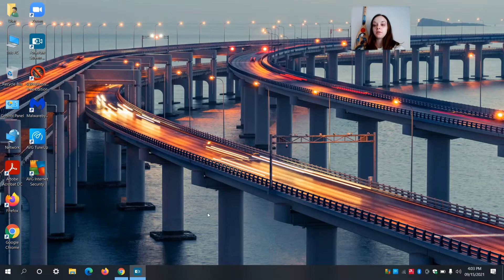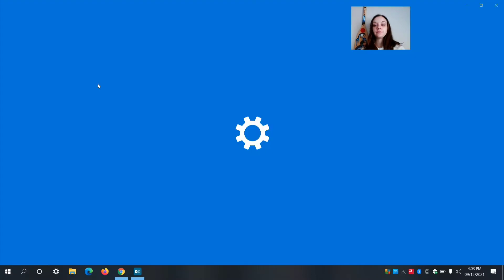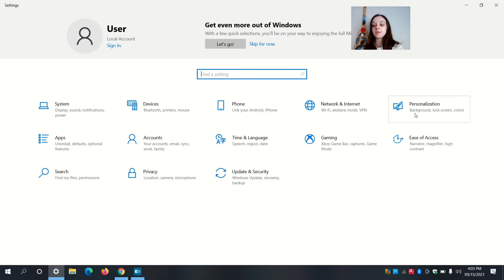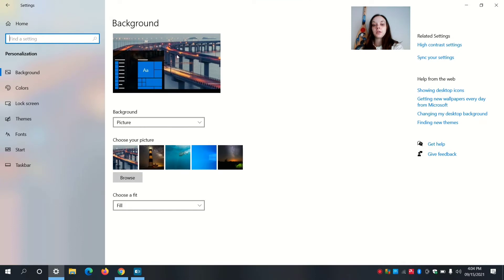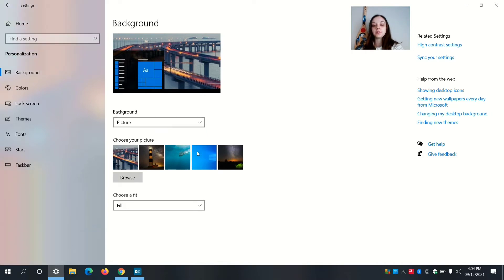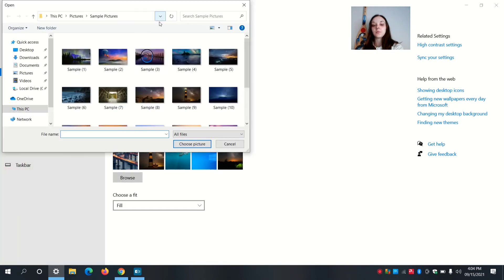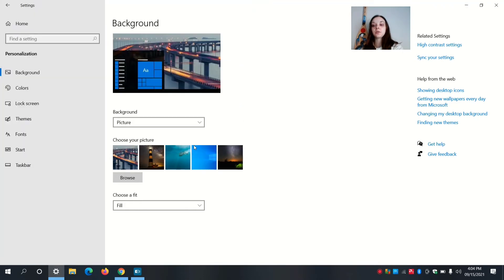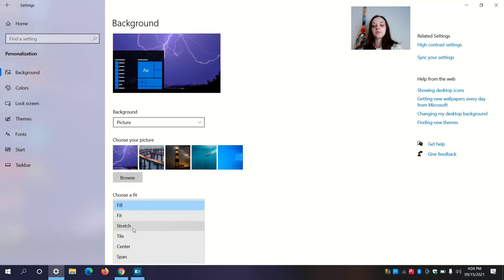How To Change Your Desktop Background In Windows 10!!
This video will show you how to change your desktop background in windows 10

Thanks